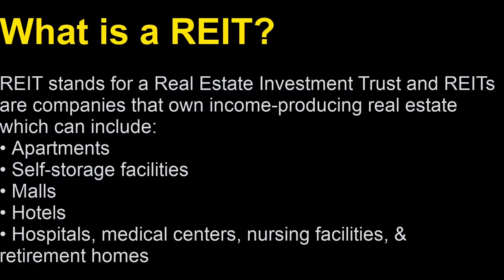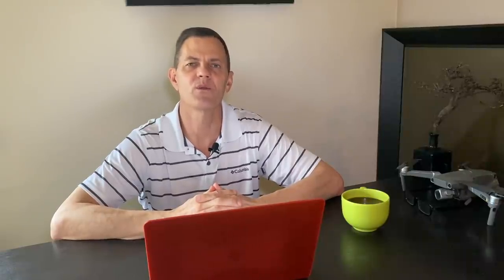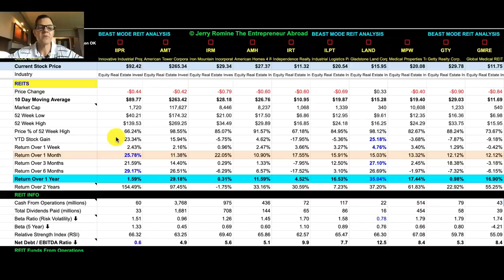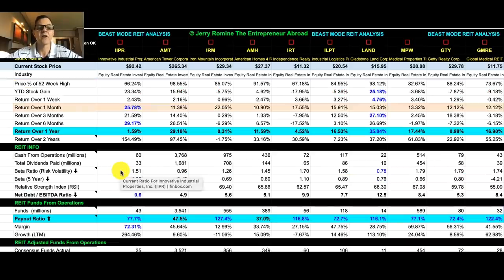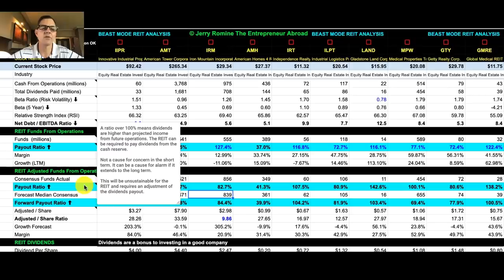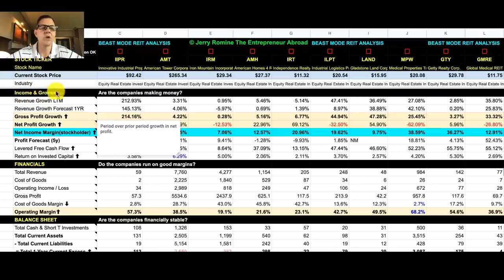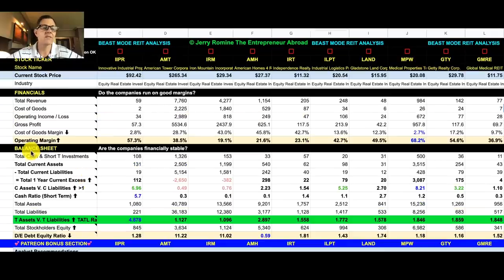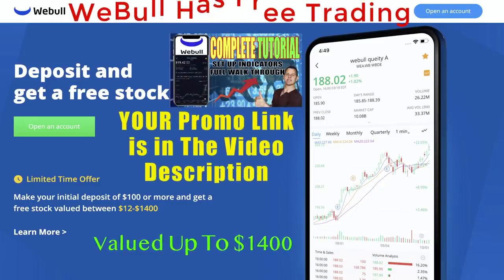10 REIT Stocks To Buy Before They Surge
If you want to find winning REITs you came to the right channel!

By the end of this video you are going to understand REIT Investing and how and why REITs can be a great addition to your stock portfolio.

To put this in perspective if you invested in these REITs two years ago your Return on Investment would have been 50%!

△Favorite Electronic Gear
△Favorite Nomad Gear

STOCK TICKER SYMBOLS:
IIPR Stock Innovative Industrial Properties, Inc.
AMT Stock American Tower Corporation (REIT)
IRM Stock Iron Mountain Incorporated
AMH Stock American Homes 4 Rent
IRT Stock Independence Realty Trust, Inc.
ILPT Stock Industrial Logistics Properties Trust
LAND Stock Gladstone Land Corporation
MPW Stock Medical Properties Trust, Inc.
GTY Stock Getty Realty Corp.
GMRE Stock Global Medical REIT Inc.